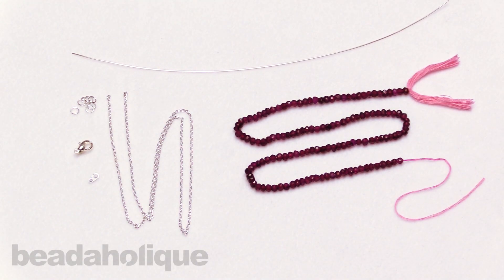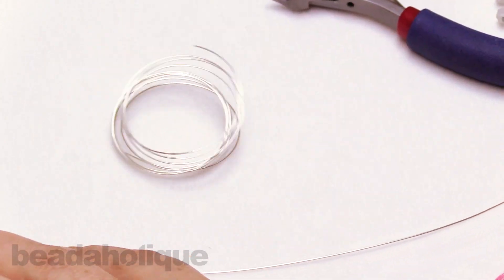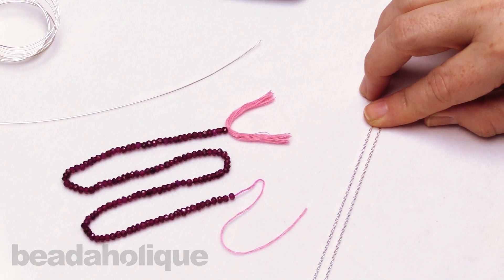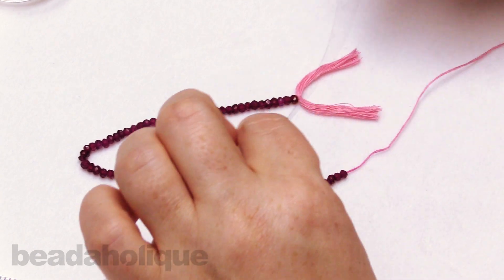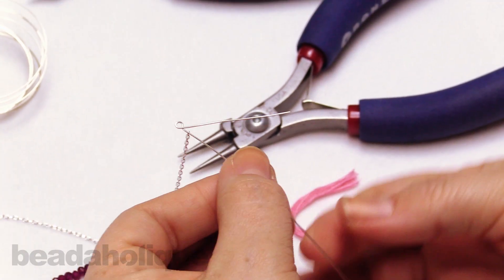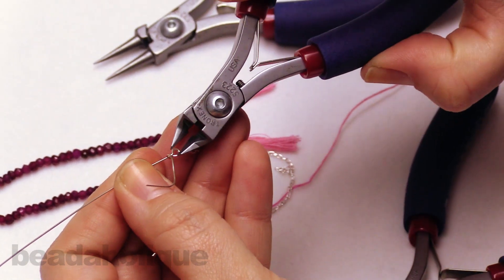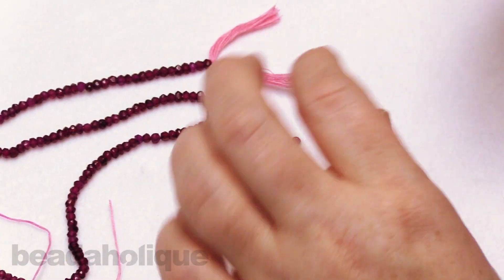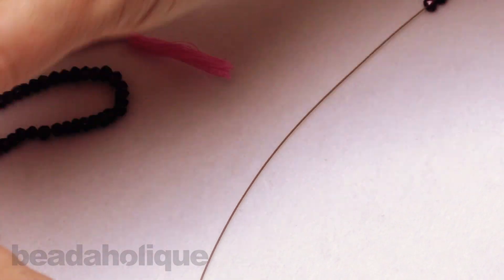How to Make a Delicate Gemstone Bar Necklace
- In this video you will see how to create a wire wrapped bar with tiny gemstones and make a delicate necklace to show of your favorite gemstones or beads.

Related Project:

Gemstone Bar Necklace in Garnet (Retired)
Project N2221

Silver Plated Delicate Cable Chain, 1.5mm, by the Foot
SKU: CHA-10058

Silver Plated Chain Tags For Clasps (20)
SKU: FCL-1068

Silver Plated Curved Lobster Clasps 10mm (10)
SKU: FCL-2507

Wire Elements, Tarnish Resistant Silver Color Copper Wire, 24 Gauge 30 Yards (27.4 Meters)
SKU: WNT-2430

Eurotool Nylon Jaw Pliers Chain Nose- For Scratch-Free Wire Work
SKU: XTL-0074

Garnet Dyed Gemstone Beads, Faceted Rondelles 2x3mm, 13 Inch Strand, Burgundy Red
SKU: SPGA-201 (Discontinued)